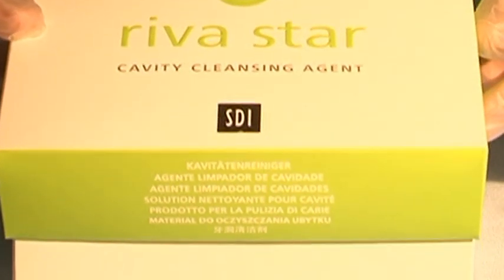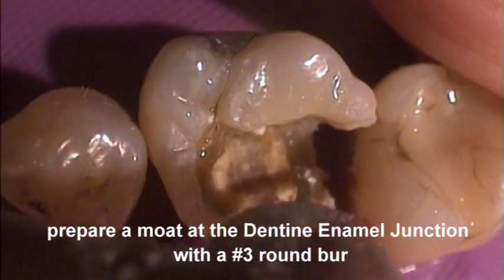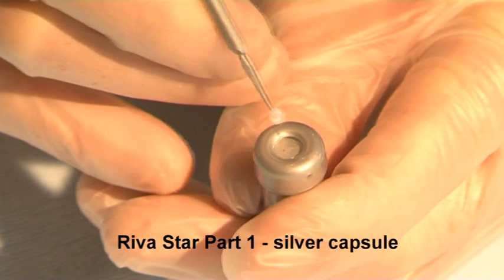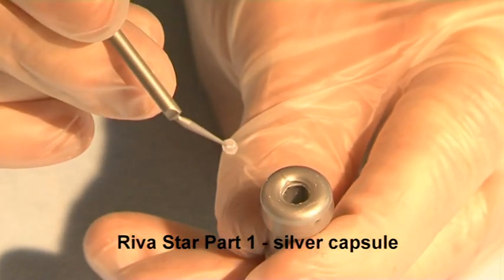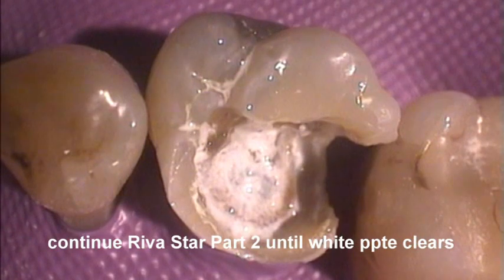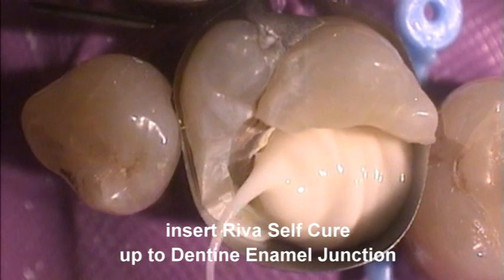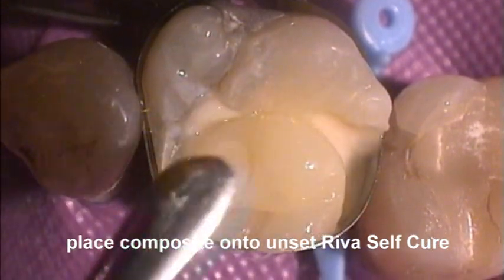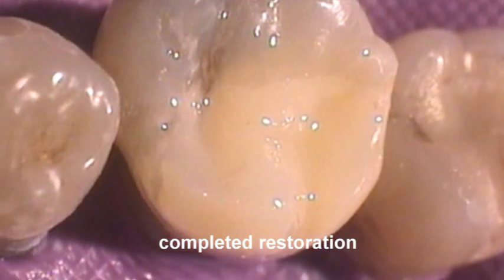Riva Star ( silver fluoride potassium iodide)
A new non staining  technique for the pharmacological management of dental caries that transforms decay into a protective base beneath a restoration.